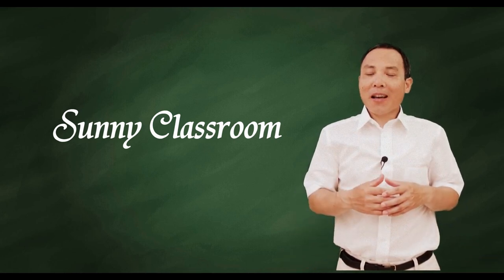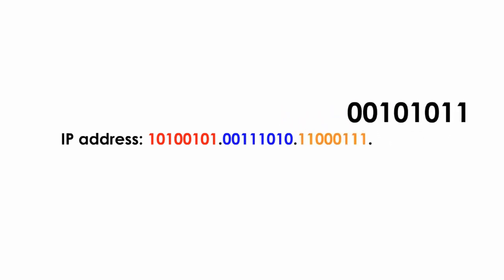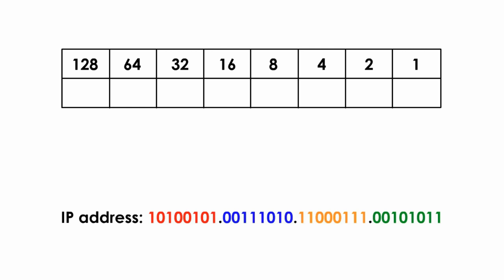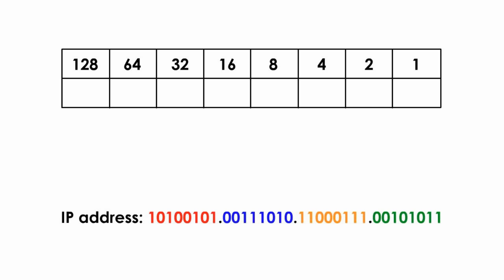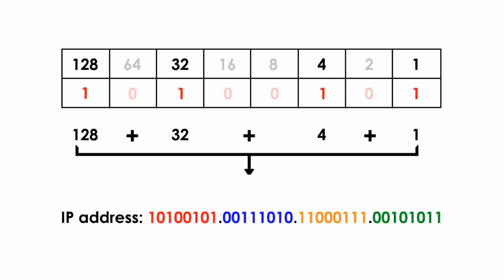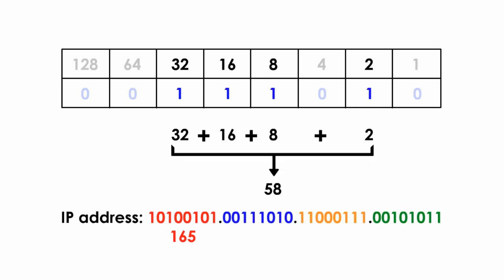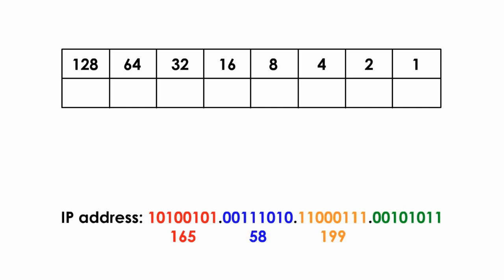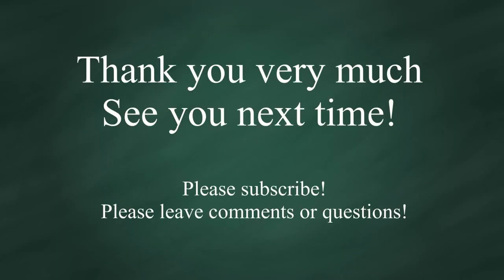Binary to Decimal (IPv.4 conversion)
Today my topic is how to convert binary numbers to decimal numbers in terms of IP version 4  address.

IP address is a 32-bit long value. Now let us look at this IP address in binary format. It is a 32-bit long string of zeros and ones. There are four sets  or 4 groups of zeros and ones separated by dot. Each set is 8 bit long, and that is why we call it an octet.

Now let us convert this IP address from  binary numbers into decimal numbers.

This is my education channel. My topics cover networking, security,  programming, and other computer-related materials.